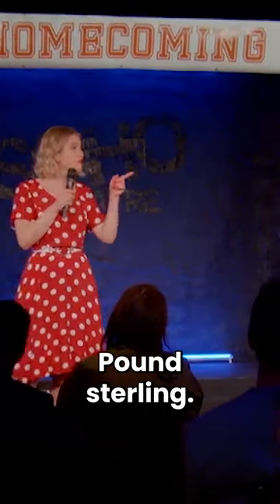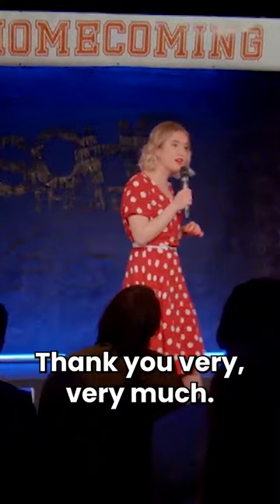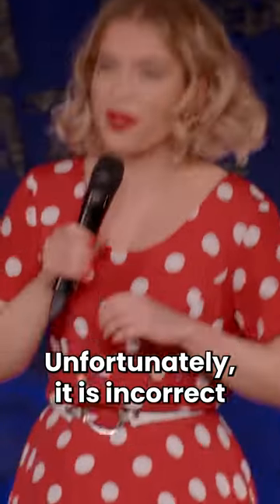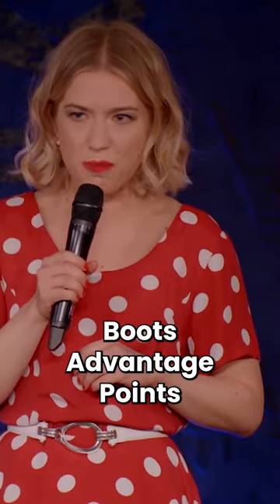Can You Pass Olga Koch's British Citizenship Test?